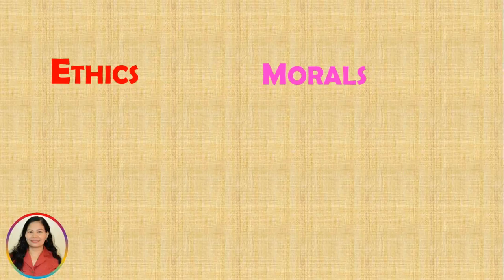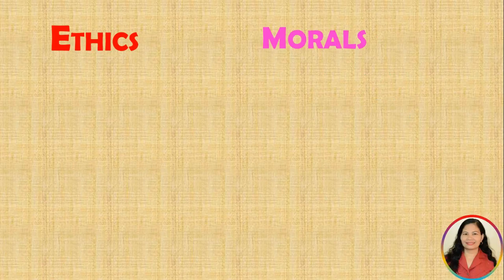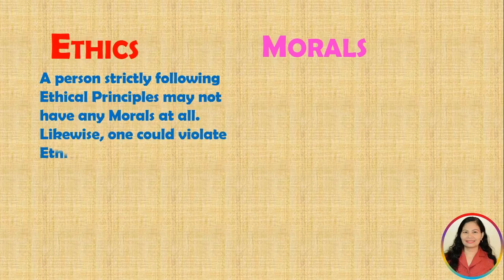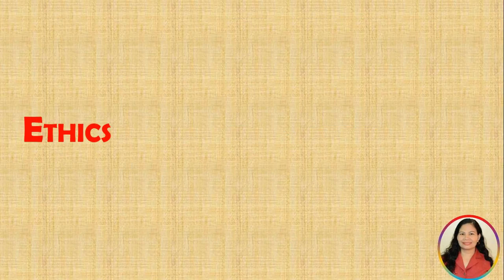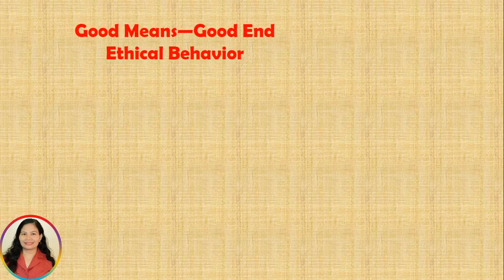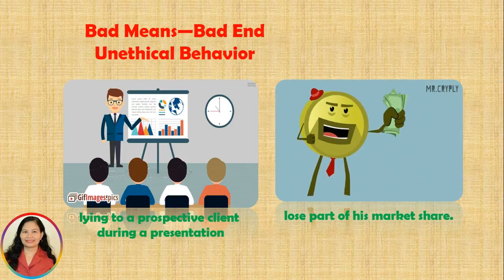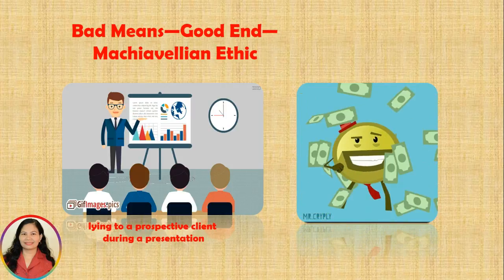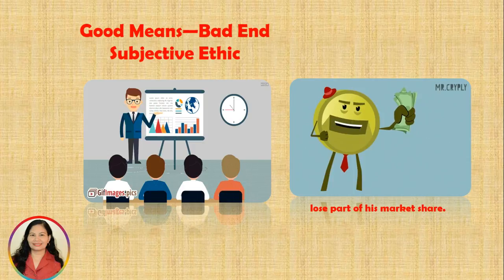Communication Ethics - The Nature of Ethics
This lecture video will help you understand Communication Ethics by knowing the Nature of Ethics. This video will enlighten you to make ethical decisions.